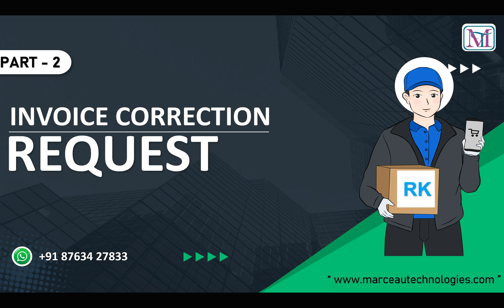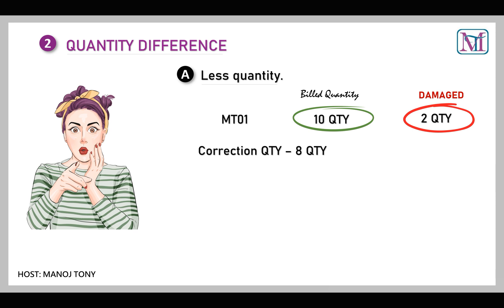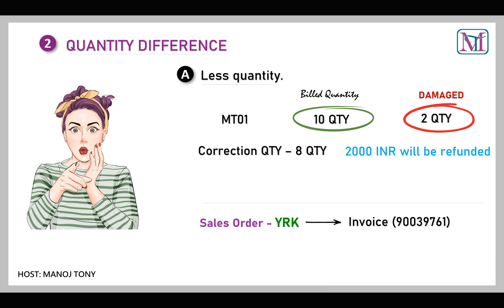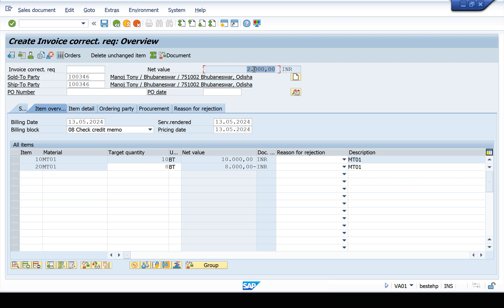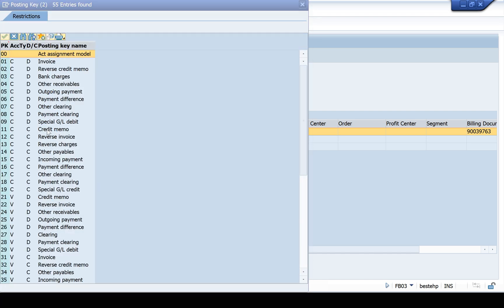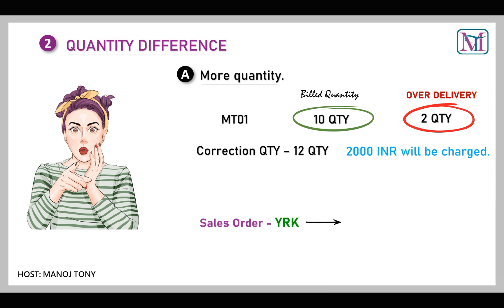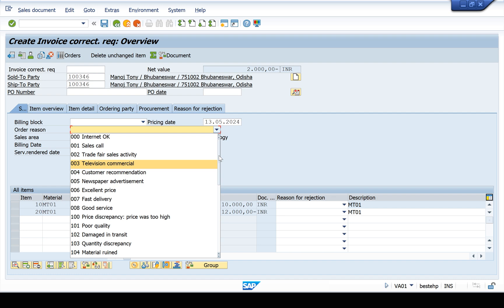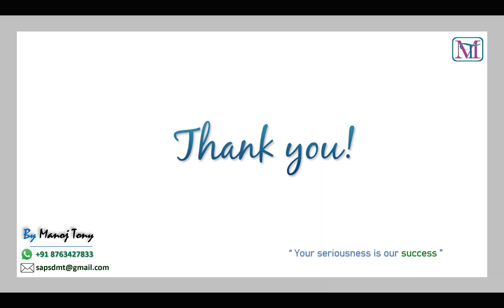Part - 2! Invoice correction request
Code - 0C8EE94802462BED6B24

Code - A4C36617AC4B0826C2B6